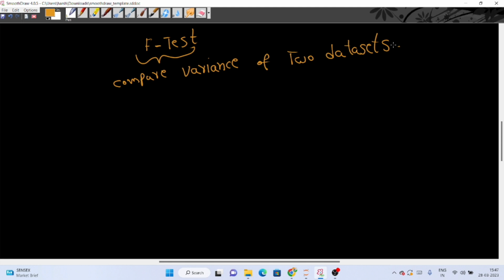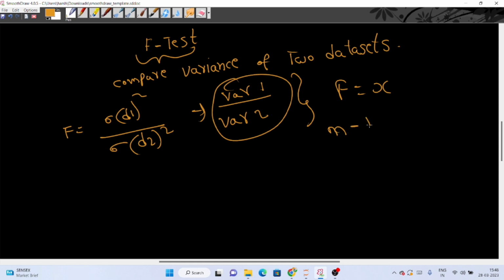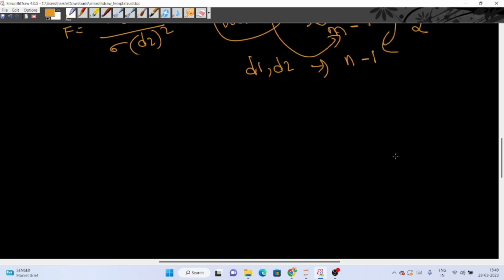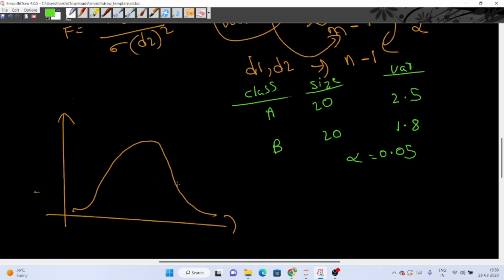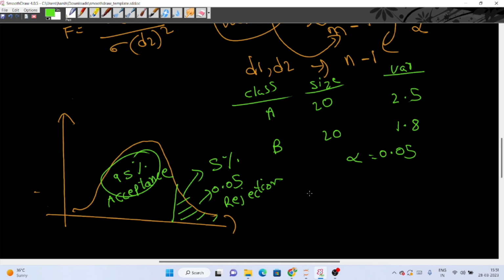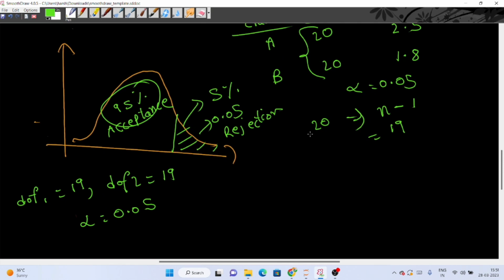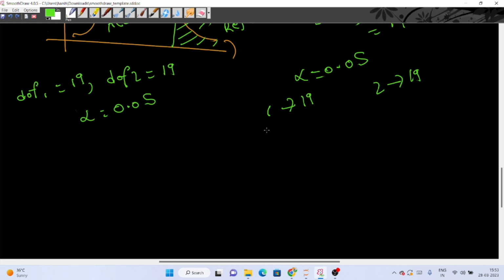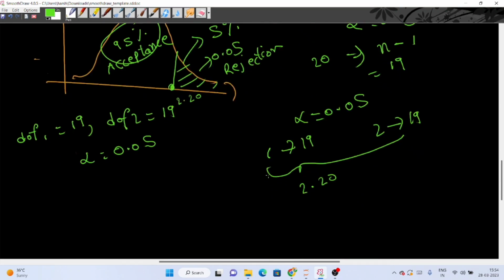Master the F-Test: Essential Statistics for Data Science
Learn the ins and outs of the F-test in data science statistics with this comprehensive tutorial. Understand the theory, assumptions, and interpretation of results. Master this essential tool for comparing the variances of two or more groups of data. Whether you're a beginner or an experienced data analyst, this tutorial will equip you with the knowledge and skills to confidently apply the F-test to your data. From hypothesis testing to interpreting p-values, this tutorial covers everything you need to know to become proficient in using the F-test.

Link to playlist: Check out my Data Science Statistics playlist for more informative videos on data analysis and statistics

Social Media Handles:

GitHub: Check out my GitHub repository for coding projects and data analysis